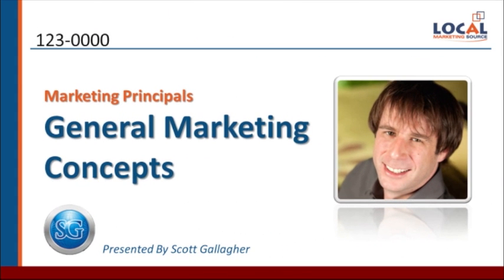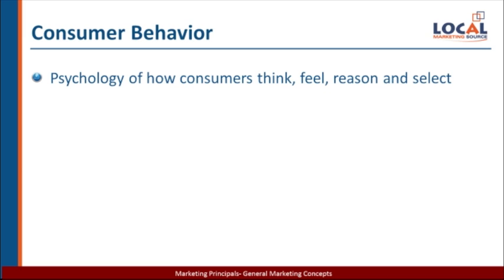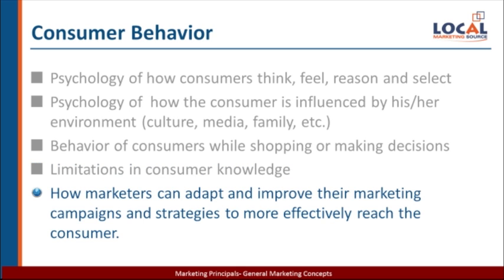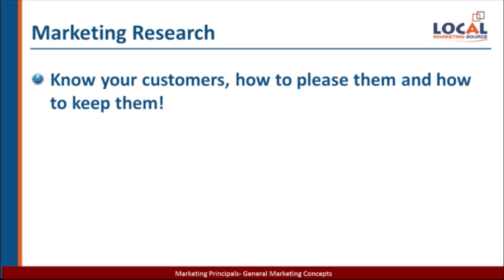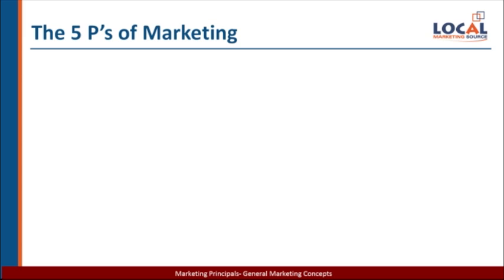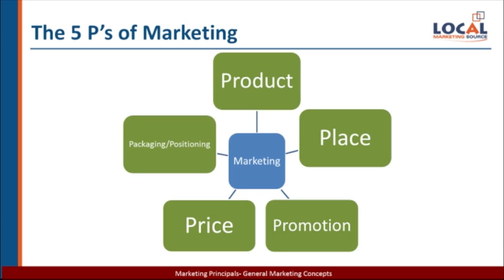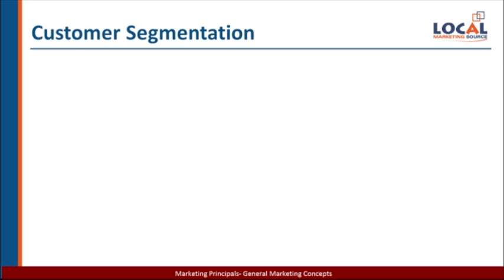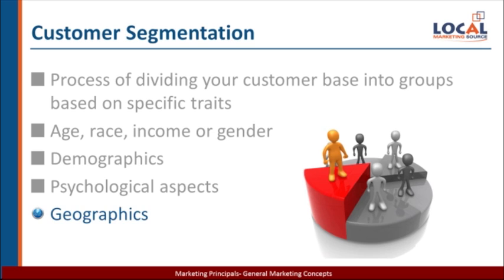123-0000 - Marketing Principals - Marketing Concepts Primer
for more training resources.

This video is going to cover the core marketing concepts and their descriptions that I feel are relevant concepts related to the content throughout the course. While there are many more concepts to consider, these four concepts are key to agency success.

This is a video taken from the free LMS Marketing Fundamentals course, which is an introductory to the LMS Membership. Local Marketing Source provides education to marketers and small business owners for Local Internet Marketing.